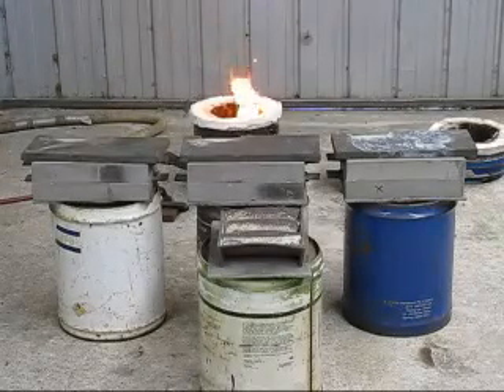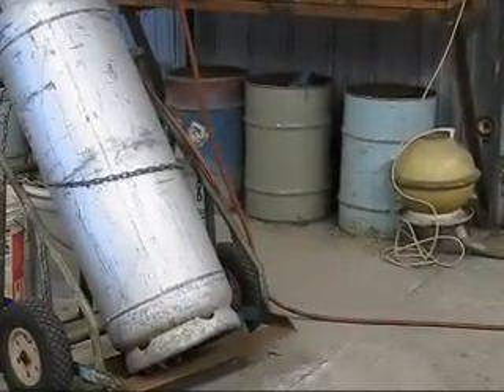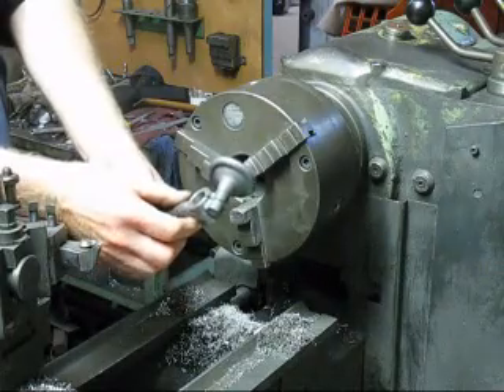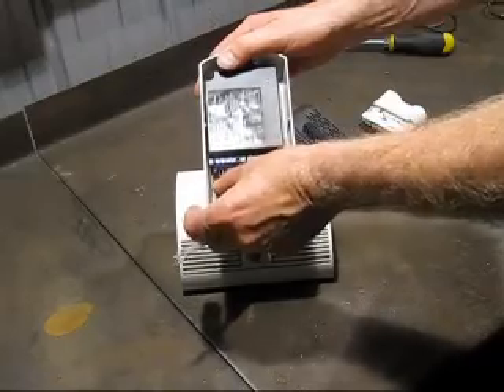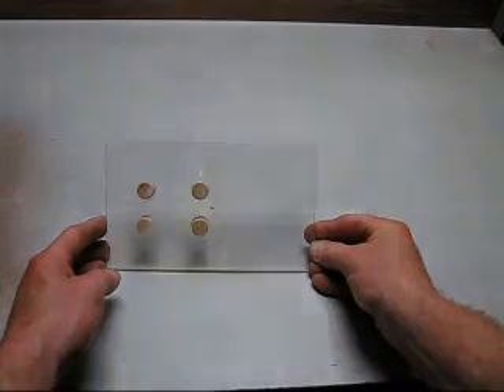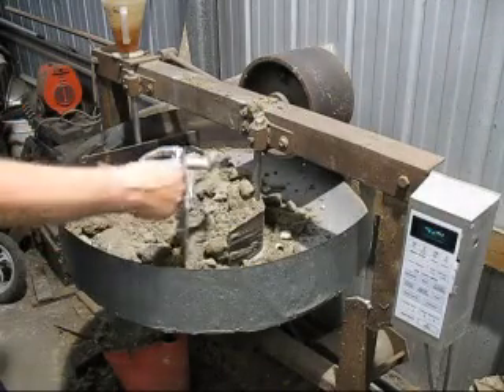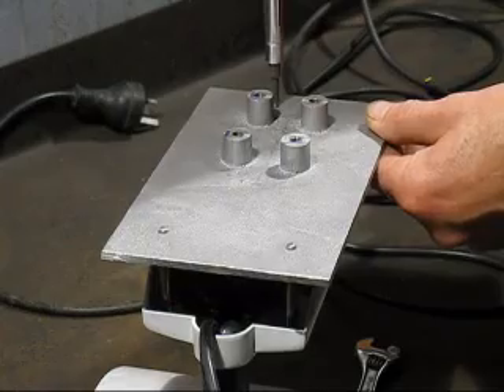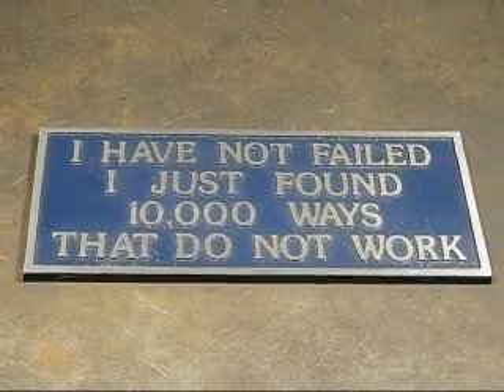Making a cast iron lightstand part 2